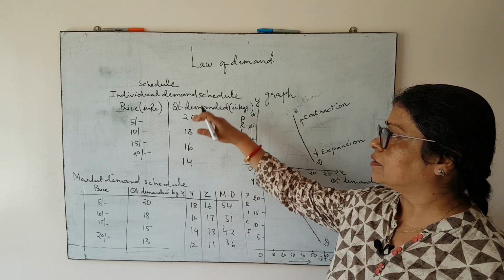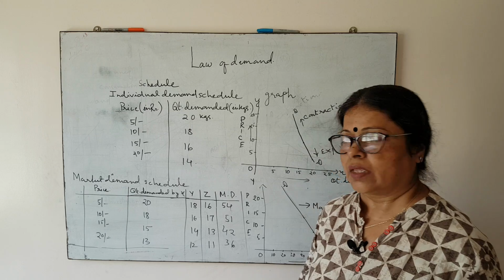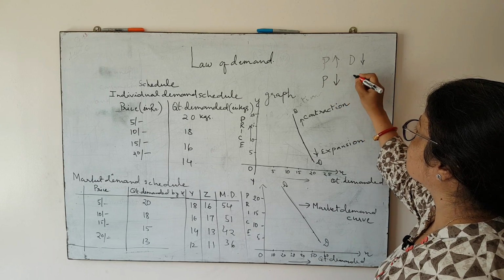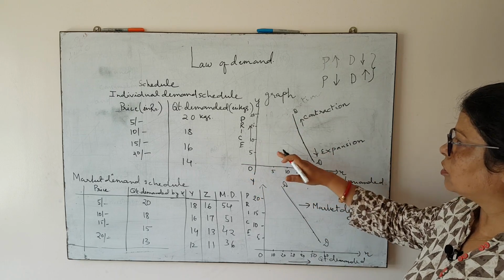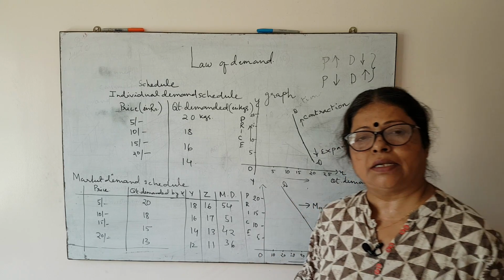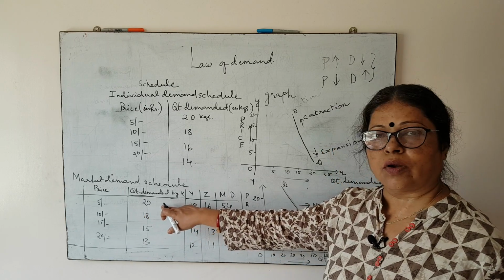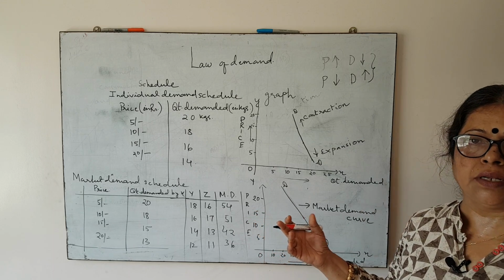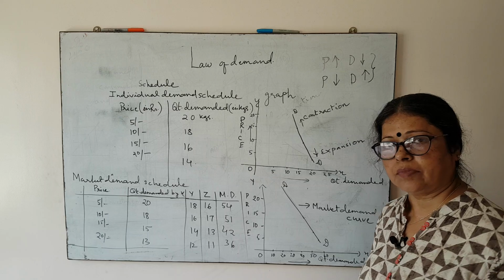Law of Demand Part 2